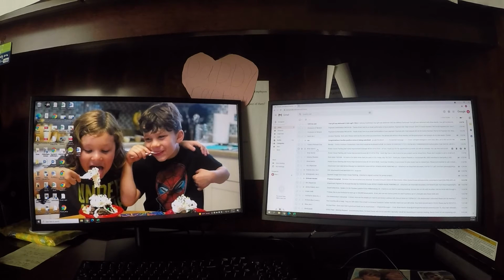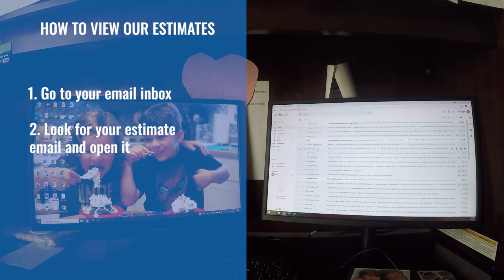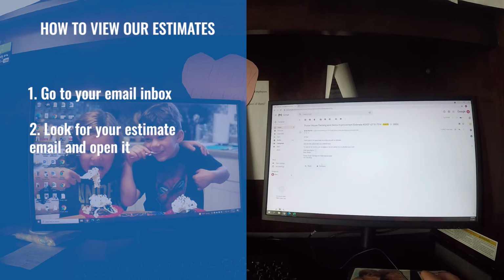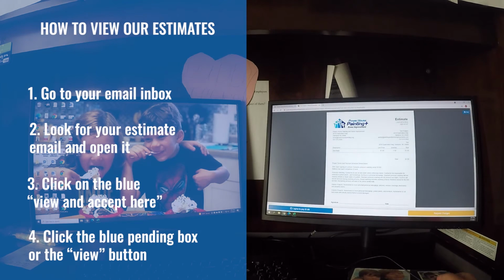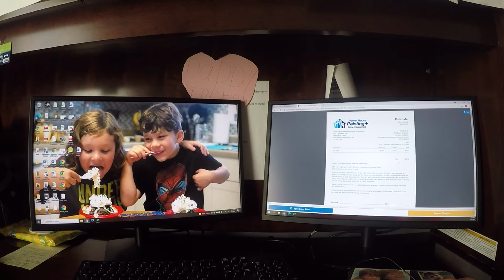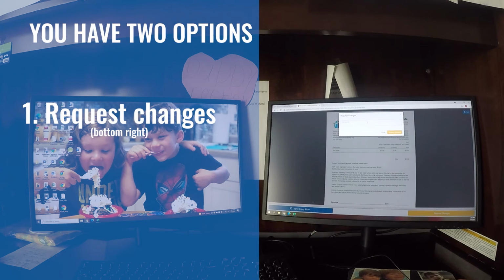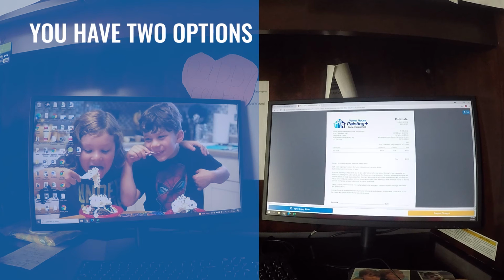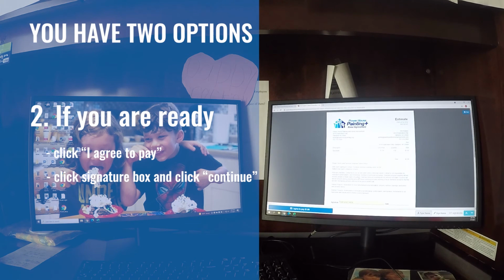How To View Our Estimates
Power House Painting and Home Improvement specializes in painting and home improvement projects.  We work in Hampton, Yorktown, Williamsburg, Smithfield and the surrounding areas.  This video shows you how to view our formal estimates we send over.  If you do not see the estimate in your inbox please check spam.  We have built this process to be as easy as possible for you.  Thank you for your opportunity to work with you.